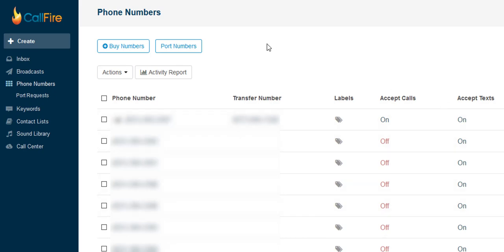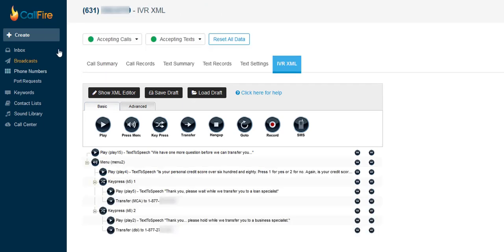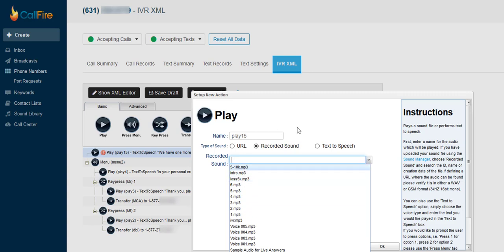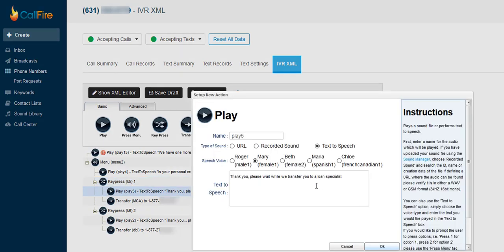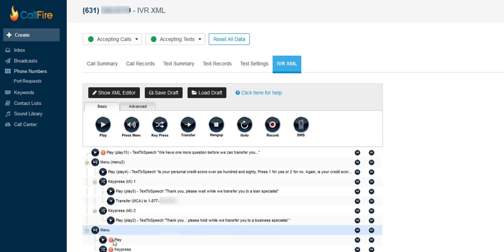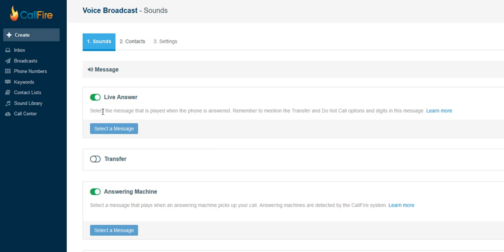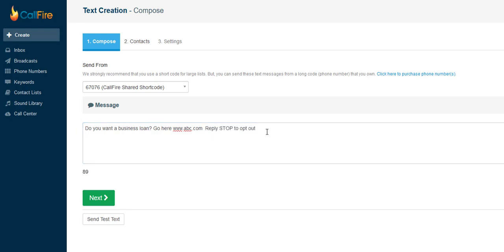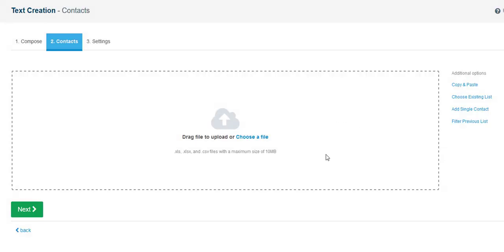Lead Gen Mod 5 CF